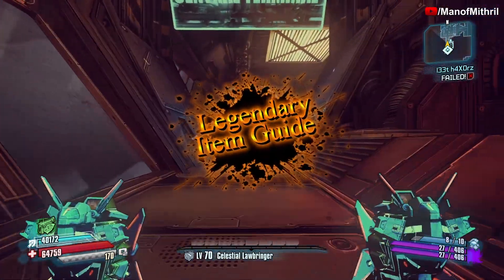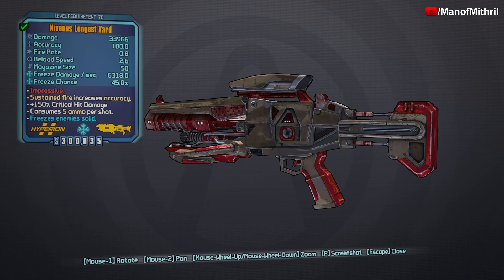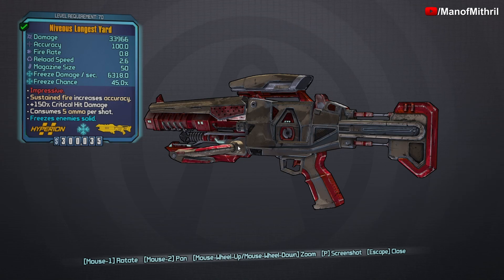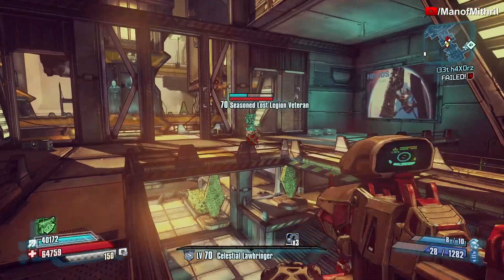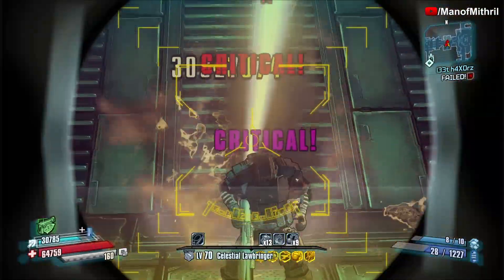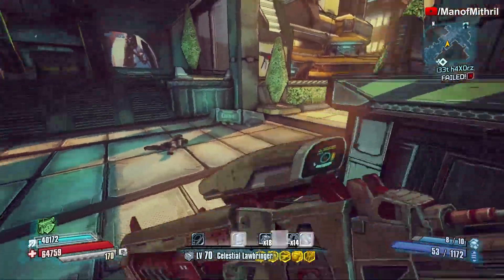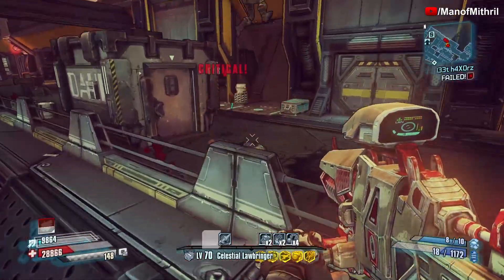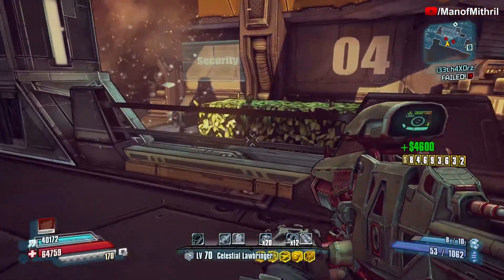Legendary Item Guide | Longest Yard | [Borderlands The Pre-Sequel]